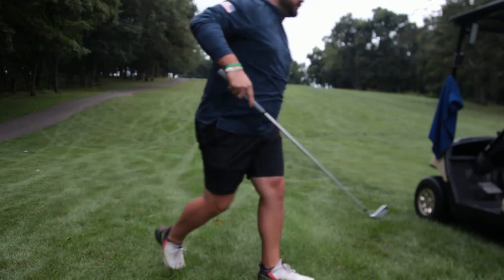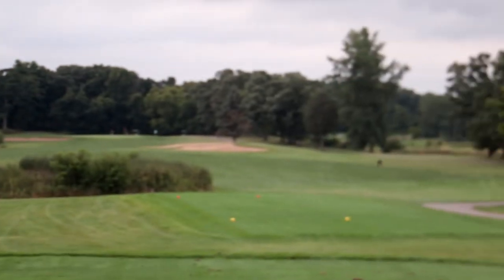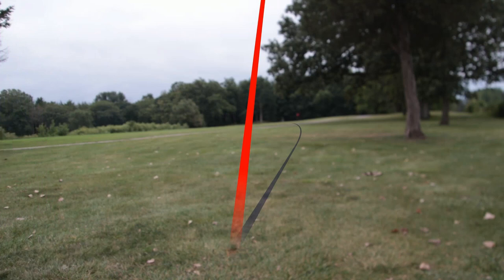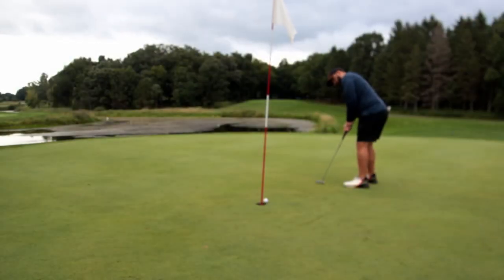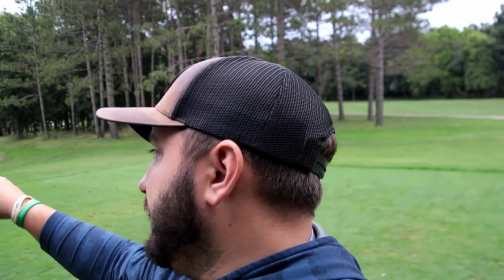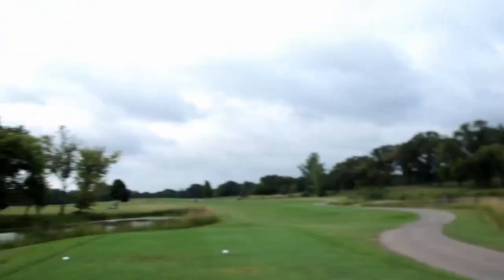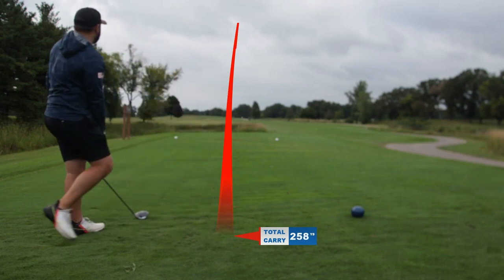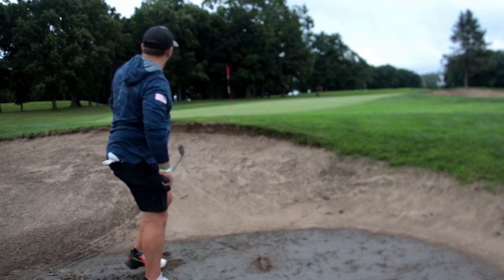Missed Opportunity | Quest to Break Par S2 E2 | Brighton Dale Links | Blue Spruce Front 9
Welcome back to another Public Golfers YouTube Video! Today we are out on the Quest to Break Par at Brighton Dale Link down in Kenosha County. This course is becoming one of my new favorites due to the price and how well maintained the course was. If you haven't yet, I would 100% try out this course!

About the Course: "Kenosha County’s Brighton Dale Links golf courses are skillfully carved from a spectacular natural setting. The excitement and challenge of playing Brighton Dale Links' mature, tree-lined courses is enhanced by the majestic surroundings.

Three separate tracts comprise the 45-hole Brighton Dale Links Complex. White Birch and Blue Spruce are 18-hole, par 72 layouts that measure 7,000 and 6,700 yards, respectively. Red Pine is a 9-hole, par 36 layout of 3,512 yards.

All 45 holes at Brighton Dale Links offer distinctive variances. The complex features wetlands, mature deciduous trees, cathedral pines, numerous bunkers and hilly terrain along with well-manicured playing conditions. Brighton Dale Links is well worth the short drive to great golf!

Brighton Dale Links features a well-stocked Golf Shop, club and cart rentals, practice range and a festive atmosphere. Brighton Dale Links also features course designer signature holes and laser-measured yardage markers.

Brighton Dale Links is adjacent to the magnificent Wisconsin State Park Bong Recreation area.

Courtesy, knowledge and professionalism are the watchwords of the Brighton Dale Links golf staff. Whether you’re scheduling an outing, selecting golf equipment or seeking advice to correct your swing, we strive to accommodate your needs.

or in person. After a great round of golf, enjoy a cool drink in the clubhouse or relax on the patio and view a beautiful sunset.

Try us for your next corporate outing! Outing times are welcomed weekdays and weekends. We can detail your outing to fit any desire and arrange banquets on-site to satisfy even the largest appetite.

Brighton Dale Links golf courses are characterized by abundant, mature trees, rolling terrain, strategic bunkers and challenging water hazards. Enjoy the well-groomed playing conditions at reasonable rates. Regardless of which golf course you choose, we’re glad you chose Brighton Dale Links for your golf experience!" - Brighton Dale Links Website

The Public Golfers was born out of love, COVID, tears, and a great friendship. This channel will not only cover our journey in golf but hopefully make you laugh and potentially learn something. We will release two podcast and two Youtube videos weekly. Welcome to the Public Golfers, as we always say, “Hit’em Hard, Hit’em Straight, but most importantly…. Don’t quit your Day Job”.

Apple: ‎‎The Public Golfers Podcast on Apple Podcasts
Twitter: Public Golfers (@public_golfers) / Twitter
Instagram: Public Golfers (@public_golfers) • Instagram photos and videos